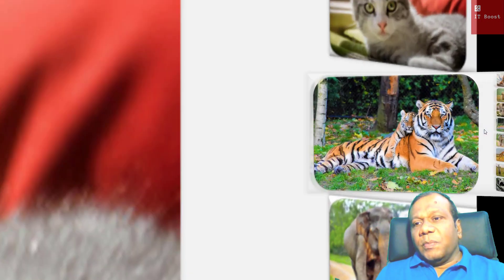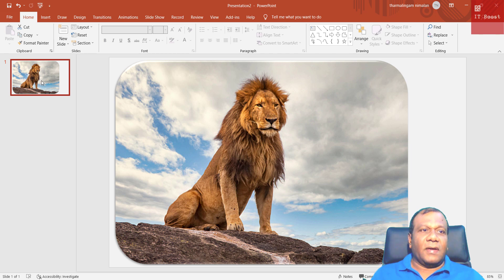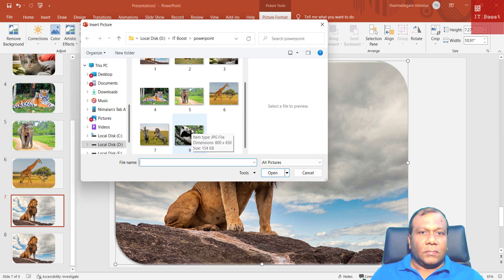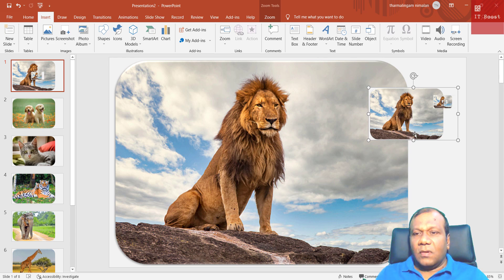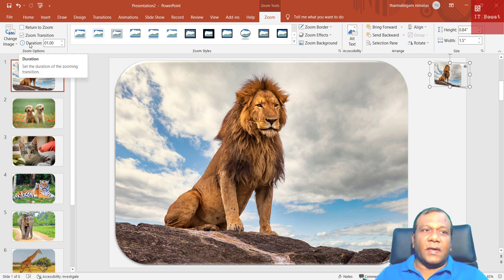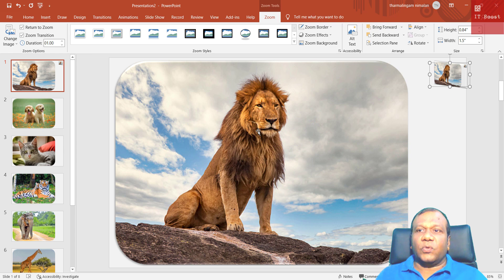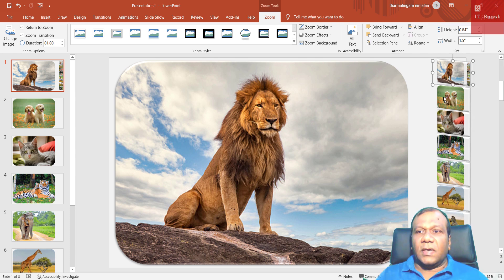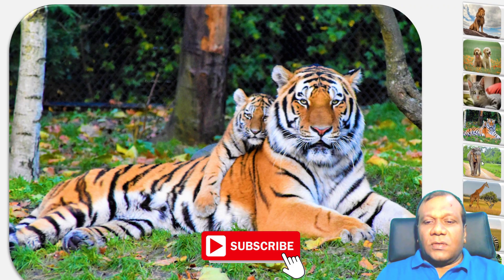Use zoom for PowerPoint to bring your presentation to life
Overview
When you create a zoom in PowerPoint, you can jump to and from specific slides, sections, and portions of your presentation in an order you decide while you're presenting.

Zoom for PowerPoint is only available on Windows—in Microsoft 365 and PowerPoint 2019.

Slide zoom
A slide zoom can help you make your presentation more dynamic, allowing you to navigate freely between slides in any order you choose without interrupting the flow of your presentation. They're a good option for shorter presentations without lots of sections, but you can use slide zooms for lots of different presentation scenarios.

Slide zooms help you drill down into multiple pieces of information while feeling as though you're staying on the same canvas.

Summary zoom
A summary zoom is like a landing page where you can see the pieces of your presentation all at once. When you're presenting, you can use the zoom to go from one place in your presentation to another in any order you like. You can get creative, skip ahead, or revisit pieces of your slide show without interrupting the flow of your presentation.

Summary zoom is now supported for Microsoft 365 subscribers in PowerPoint for Microsoft 365 for Mac beginning with version 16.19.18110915.

Section zoom
A section zoom is a link to a section already in your presentation. You can use them to go back to sections you want to really emphasize, or to highlight how certain pieces of your presentation connect. To learn more about using sections in PowerPoint, see Organize